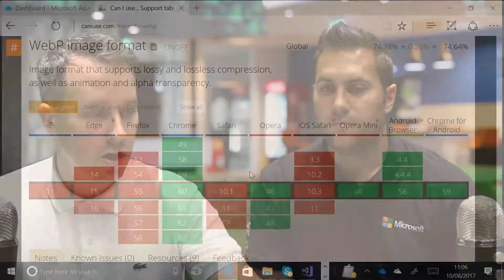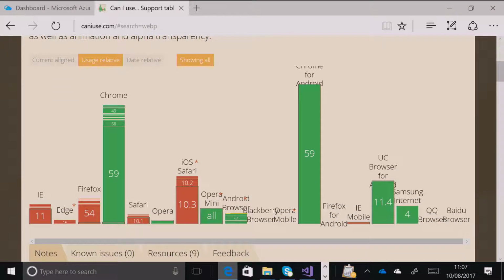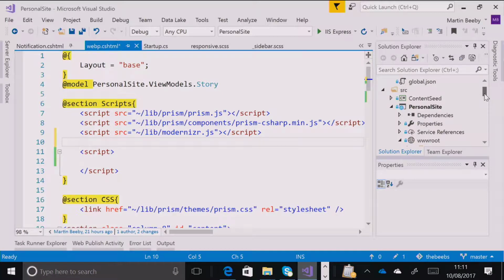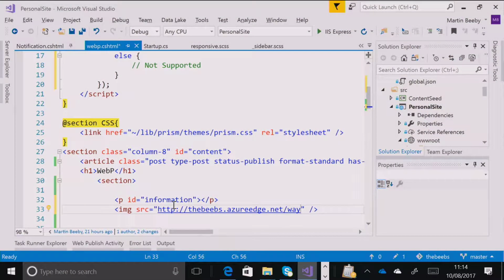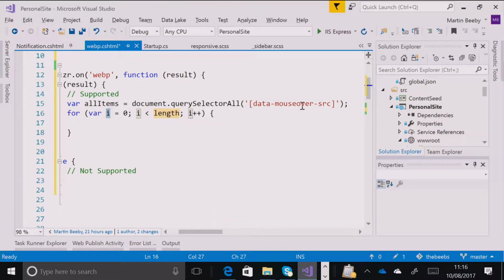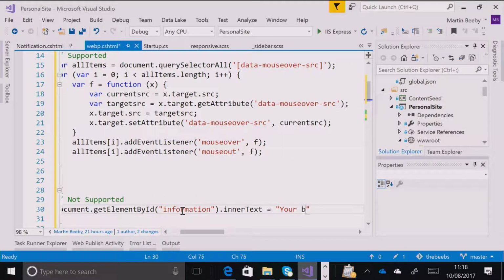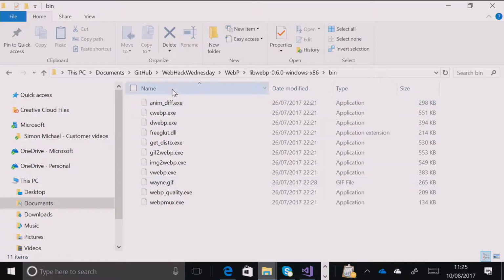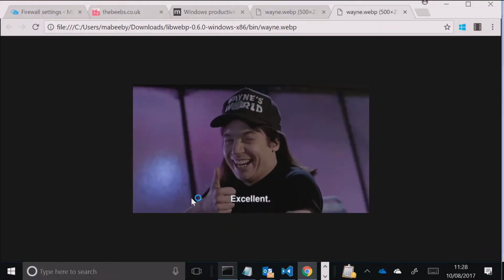WebP Images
The Martins look at the WebP image specification. This is a new spec for animating collections of images with a fraction of the bandwidth used by animated GIFs.